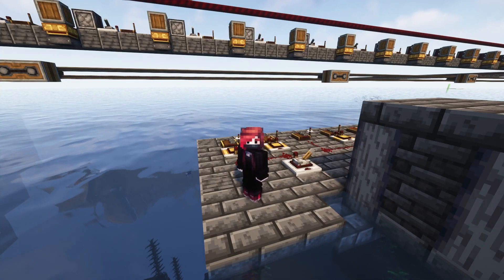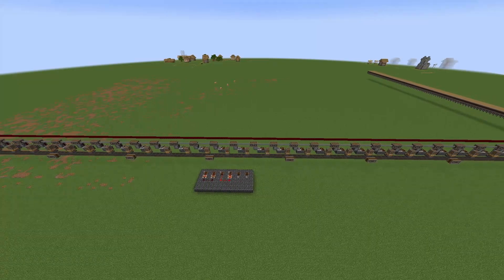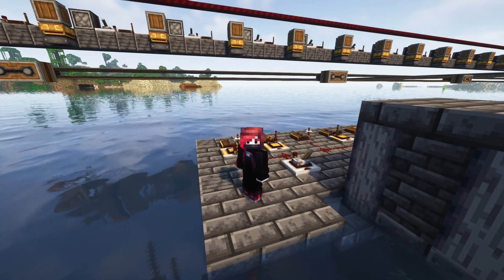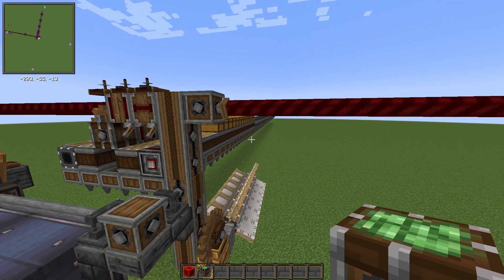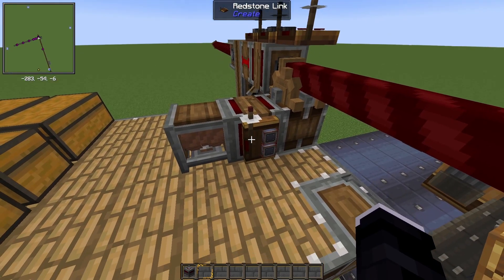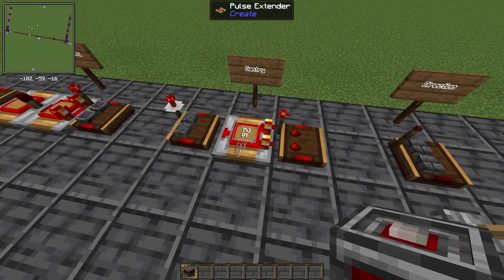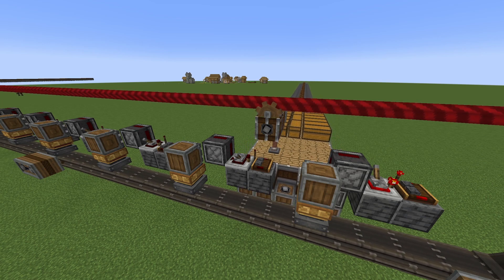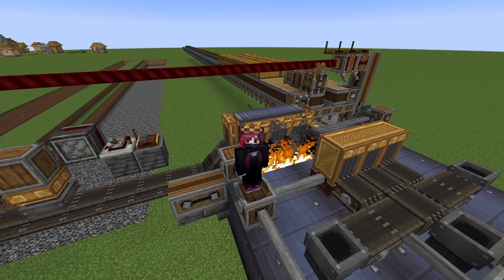Minecraft Create: Automatic Quarry!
In this video I will show you a design for a 200x100 automatic quarry, a drilling machine to make perimeters and gather tons of resources.

How to use:
Before starting I encourage you all to use this blueprint in a creative world first, and adjust it to your specific needs, as well as familiarise yourself with the quarry controls. This quarry is currently made to clear an area of 200x100 and all the way down to bedrock level.
Once you adjusted it to your needs, the rest is simple. Place the blueprint on the spot you want to clear, make sure the rotation is set to the right way*, that will entirely depend on how you place the blueprint. Set the pulse extender to the duration you desire. Then turn it on with the lever in front of the "on/off" sign, and let it run. It might take hours to finish it all.

*How to know if its rotating the right way.
If you turn it on and its not moving, you need to flip the lever with the sign that says "direction" that will make it start moving the opposite way, once you do that, you need to right click the pulse extender at the most left, the one that we adjusted to the amount of time we want it to drill, by default is set to 6 minutes. I still encourage you try on a creative world to familiarise yourself with the controls.

And thats all, enjoy the blueprint!